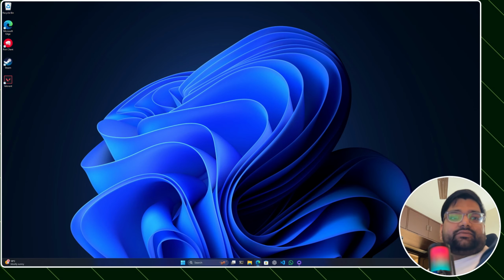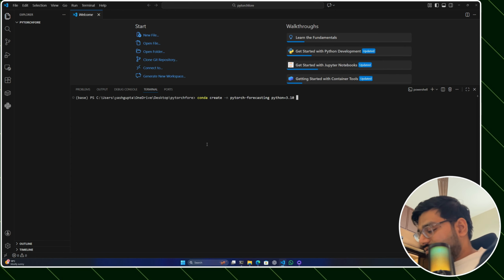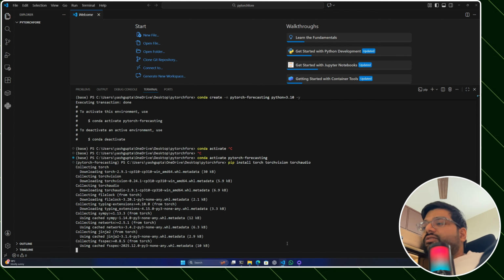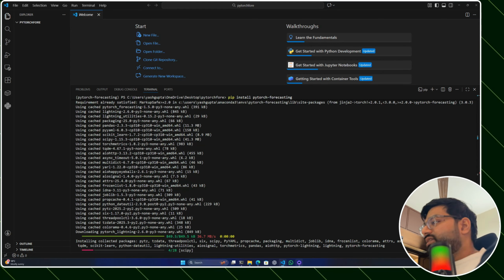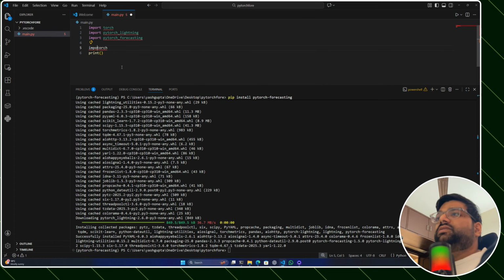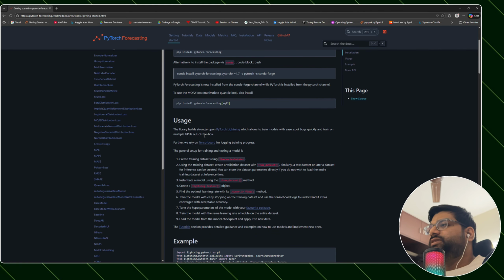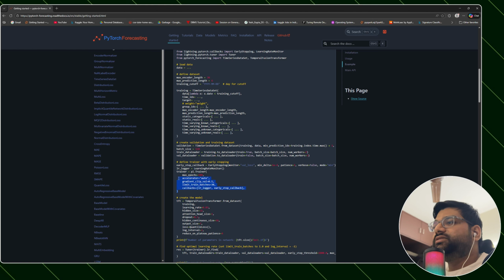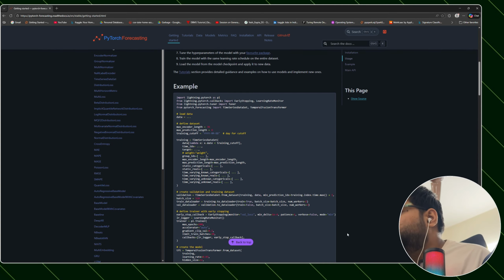PyTorch Forecasting Tutorial #1 | Introduction & Environment Setup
In this video, we kick off a complete PyTorch Forecasting tutorial series designed for data scientists, machine learning engineers, and forecasting practitioners.

This first video focuses on:
What PyTorch Forecasting is and why it’s used
When to use PyTorch Forecasting over traditional time series models
Real-world use cases like demand forecasting, sales forecasting, and business time series
Step-by-step environment setup (Python, Conda, PyTorch, and PyTorch Forecasting)

This series is practical and industry-focused, not just theory. We’ll gradually move from basics to advanced models like Temporal Fusion Transformer (TFT), DeepAR, N-HiTS, and more, with clear explanations and real examples.

Data Scientists working on forecasting problems
ML Engineers building time-series pipelines
Students preparing for forecasting or DS interviews
Anyone who wants to understand deep learning for time series

📚 What’s coming in this series?
TimeSeriesDataSet explained in depth
Training your first forecasting model
Understanding covariates & lags
Temporal Fusion Transformer (TFT) from scratch
Model interpretation & attention
Common mistakes & best practices
Real-world forecasting projects